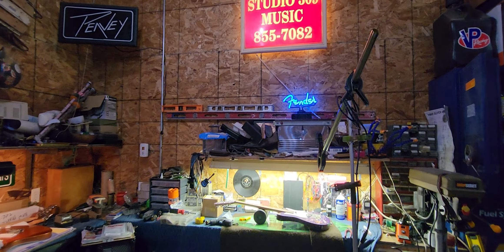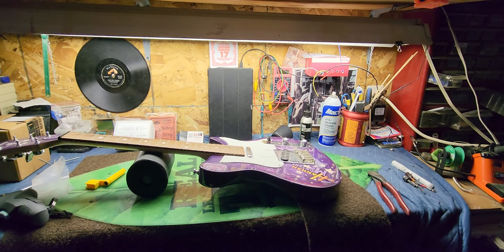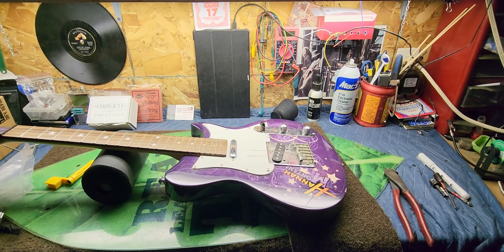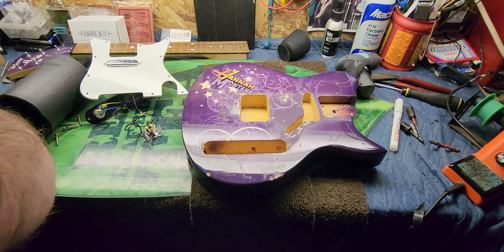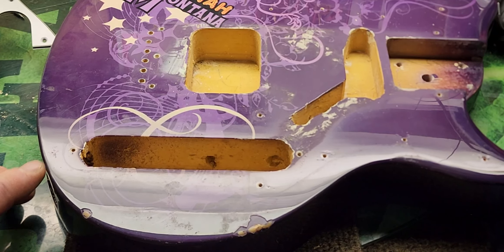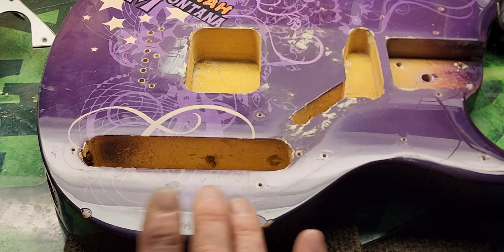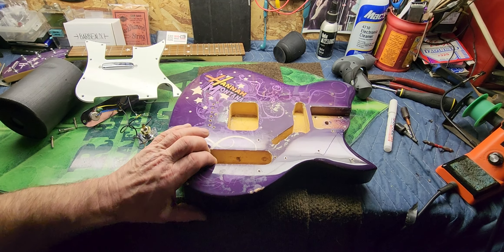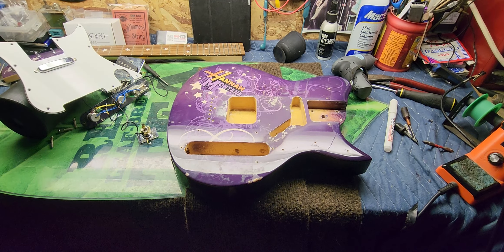Guitar Repair Dismantling A Disney Hannah Montana Telecaster.